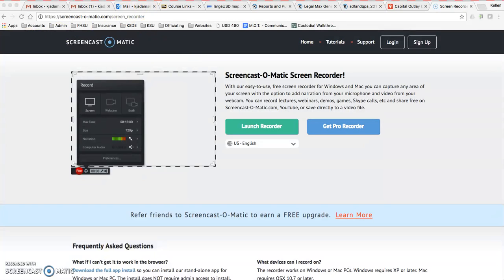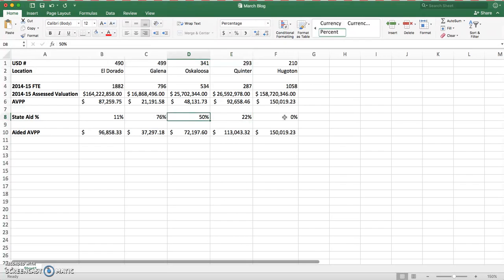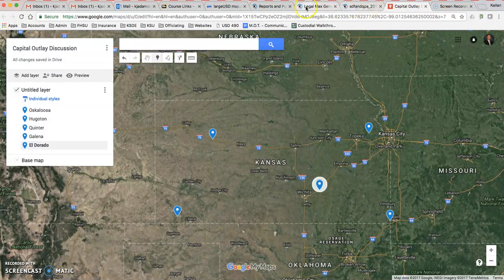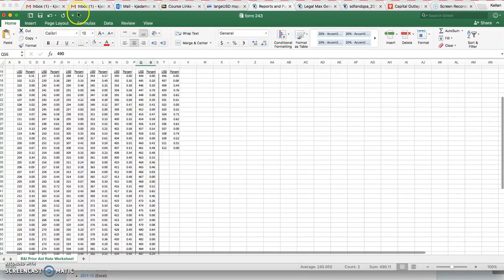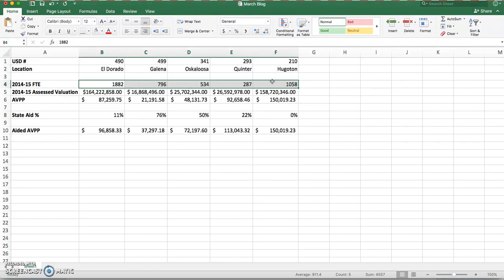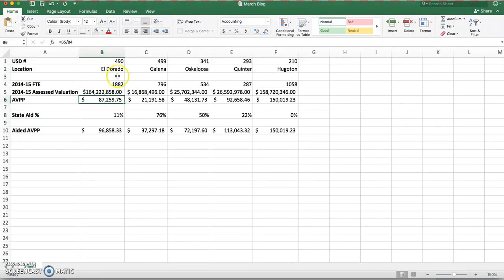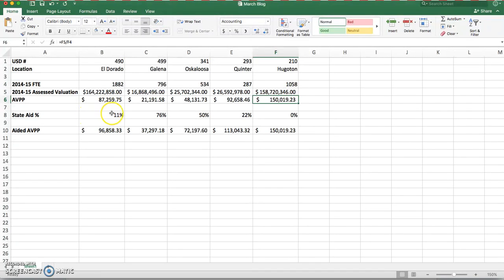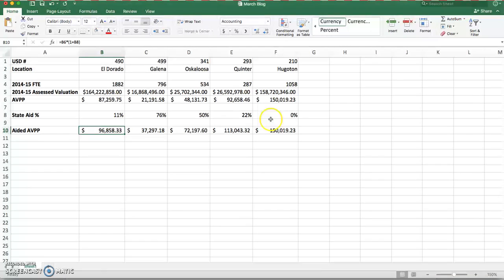Aided AVPP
A very brief illustration to highlight the calculations related to AVPP as it pertains to Capital Outlay State Aid.